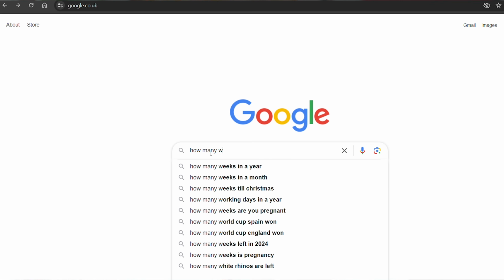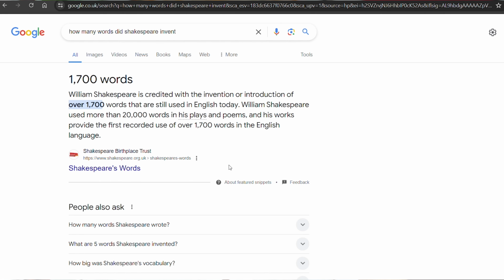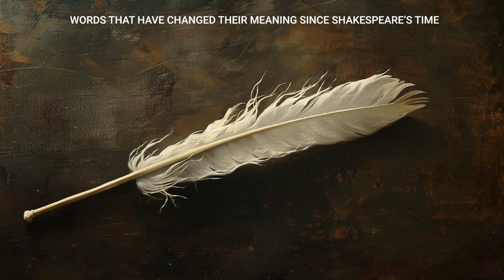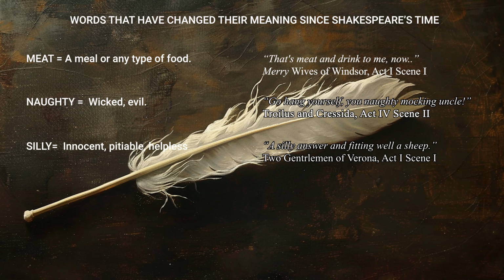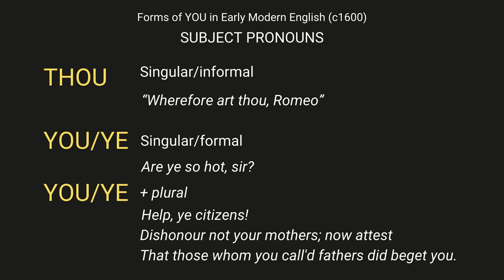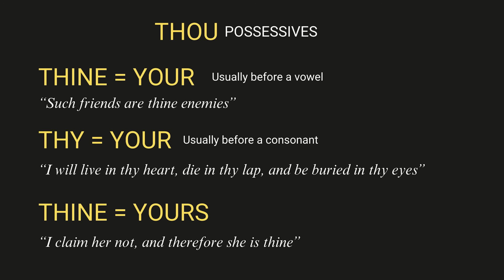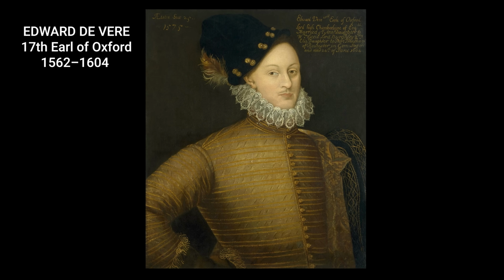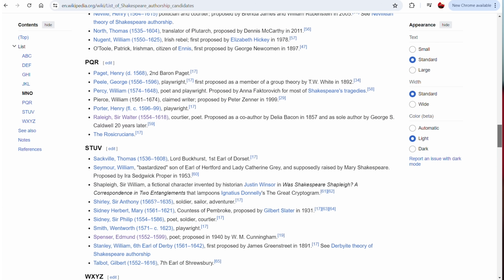How Shakespeare Changed the English Language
Get my book:
- Sign up for the LetThemTalkTV newsletter here. It's full of interesting insights and stories about the English language and it's free!

We'll look at Shakespeare the man and his work. We'll look at the vocabulary and idioms he coined with examples from his plays. There's a guide to help you understand the vocabulary of Early Modern English (thou, thee, thy, forsooth etc) and we'll answer the question "was Shakespeare really Shakespeare?" (yes he was).

00:00 First idioms and vocabulary
01:00 Shakespeare and his plays - a quiz
05:41 Shakespeare's word hoard
14:38 Idioms coined by Shakespeare
18:29 Thou thee etc vocabulary of Early Modern English
22:03 Shakespeare insults
23:10 Shakespeare love quotes
23:58 What Shakespeare Shakespeare?
30:58 Why do we still read Shakespeare?